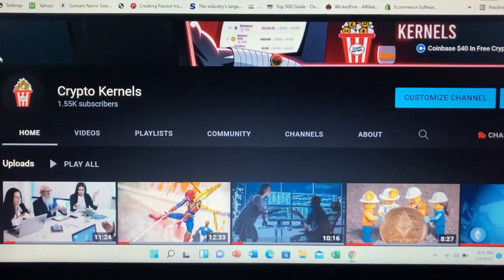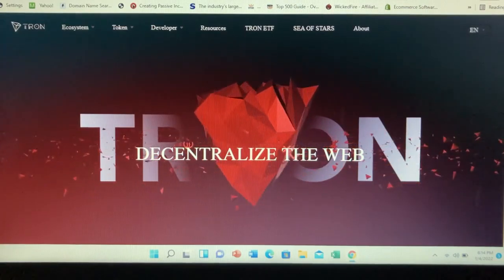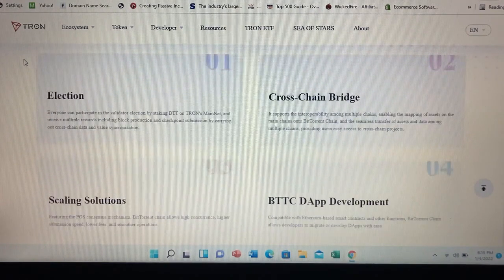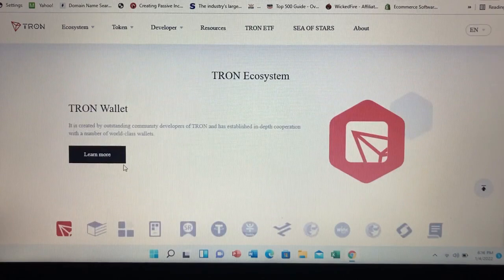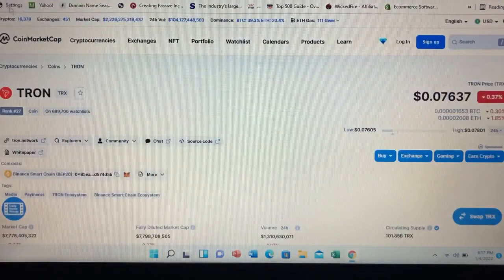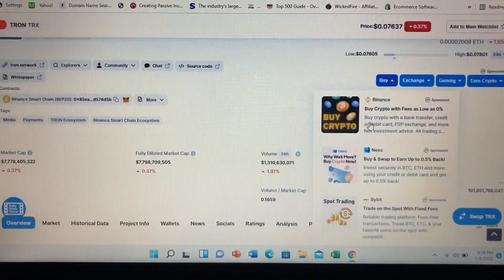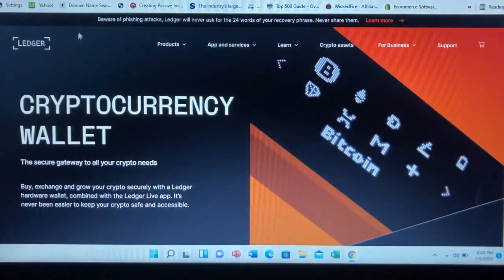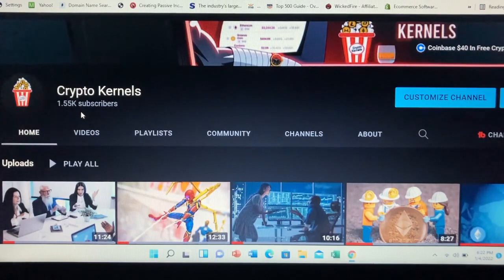TRON Crypto Working With CONTENT Creators?-What Is TRX Coin?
In this episode, we are taking an in-depth look at TRON(TRX).  Which is a blockchain-based operating system that aims to ensure this technology is suitable for daily use.  Whereas Bitcoin can handle up to 6 transactions per second and Ethereum up to 25 transactions per second.  TRON claims that its network has the capacity for 2,000 transactions per second.  Tron Crypto

Contribute To CryptoKernels With Any ERC-20 Token:  0x4CDa1bF66205a4e749355edDC38d10bb571B2845

Tron Crypto, TRX Coin, TRX Token, Tron Blockchain, Crypto Wallet, TRX Coin Staking,